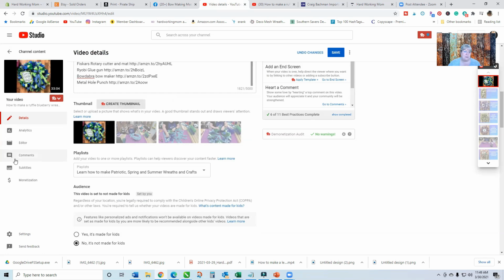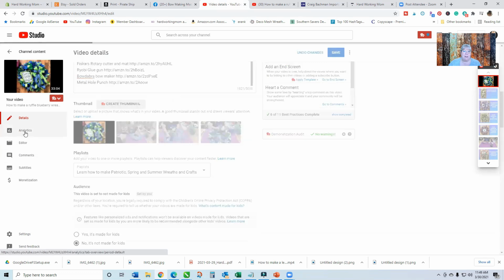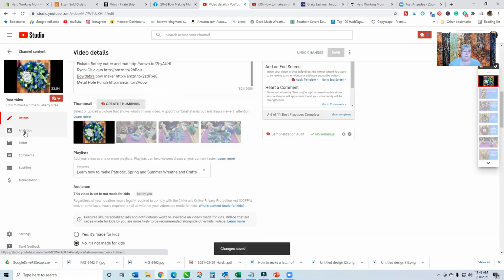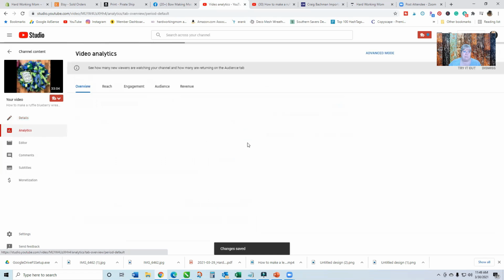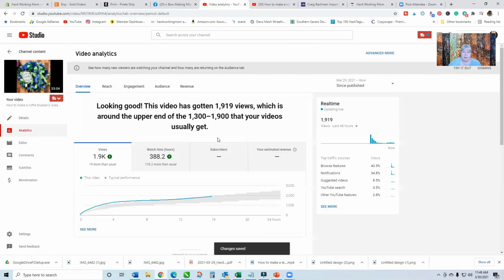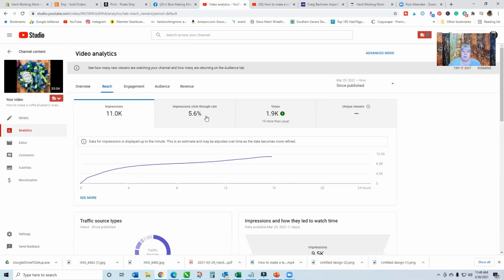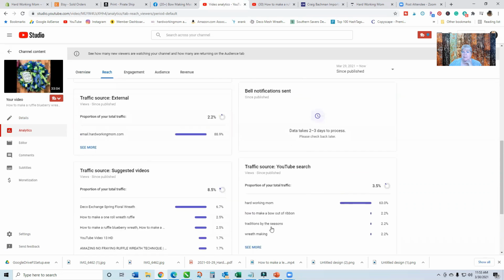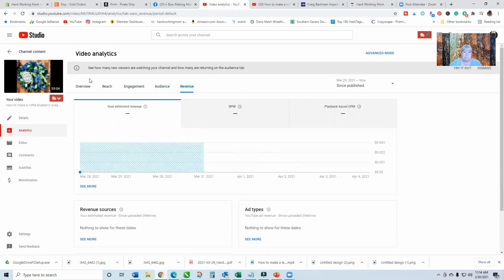YouTube Success in 6 Beginners Course - How to Optimize Your Videos |Mom Hive Group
📢 YouTube Beginners Course – Learn to Launch Your Channel

Course Description

Have you been dreaming of starting a YouTube channel but don’t know where to begin? 🎥 This YouTube Beginners Course is designed to take you from “zero” to “uploading your very first video with confidence.”

In this 6-week program, I’ll guide you step by step through:

* Setting up your channel the right way

* Branding basics that make you stand out

* Equipment you actually need (and what you can skip!)

* Filming, editing, and uploading your first video

* YouTube SEO – how to get found with titles, tags, and thumbnails

* Growing your audience and building a supportive community

You don’t need fancy gear or prior experience—just your phone, a little time, and the willingness to start.

By the end of this course, you’ll have your channel fully set up, your first videos published, and the skills you need to confidently keep creating.

👉 And when you’re ready to take things to the next level, you can step right into my **Advanced YouTube Course** (88 lessons, free for Mom Hive members) to learn professional growth strategies, analytics, branding, and monetization.

Susies Wreaths and Things (Susie Brown) 10% Code
WreathTherapy10

Zip Ties

Metal Hole Punch